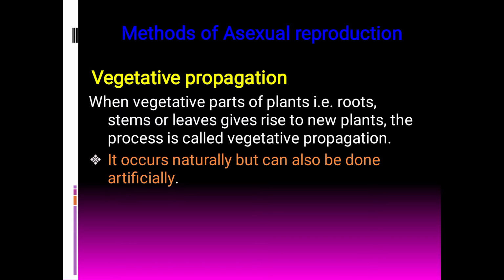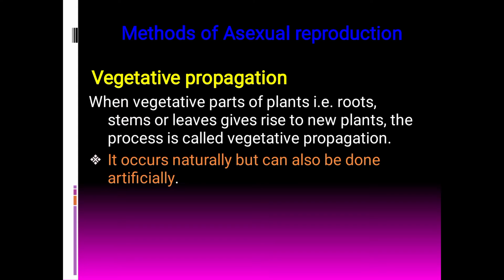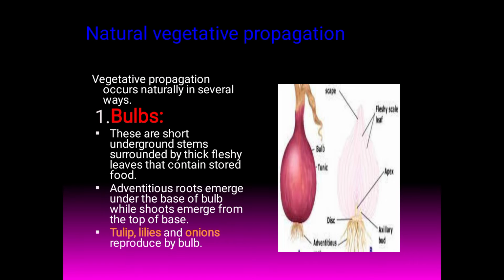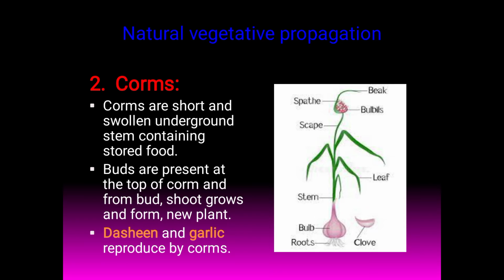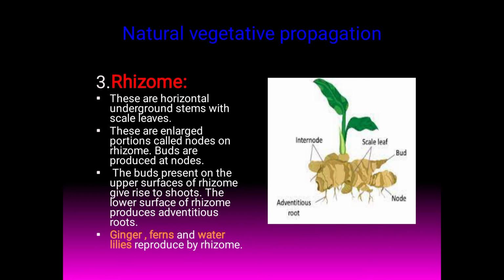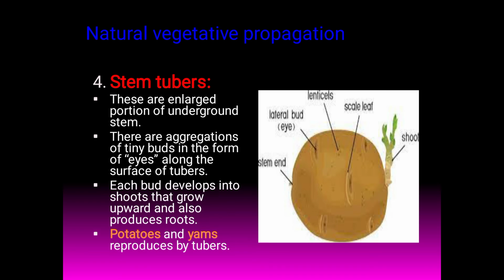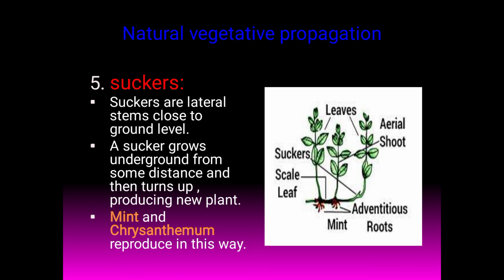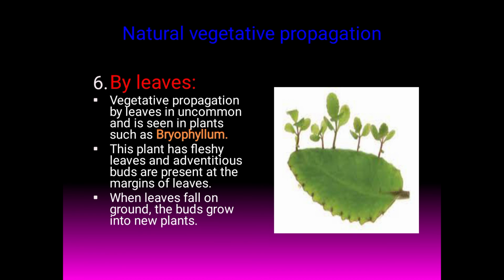/ Vegetative propagation / process of natural vegetative propagation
vegetative propagation definition and methods of natural vegetative propagation
1.  suckers
2. bulbs
3. by leaves
4. corms
5. rhizomes
6. stem tubers